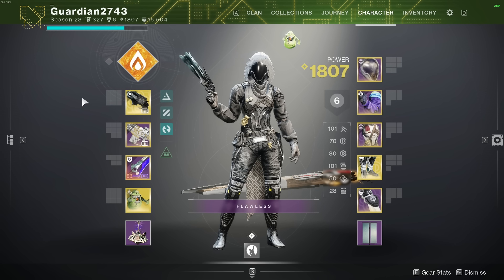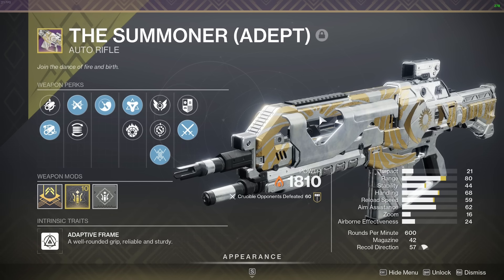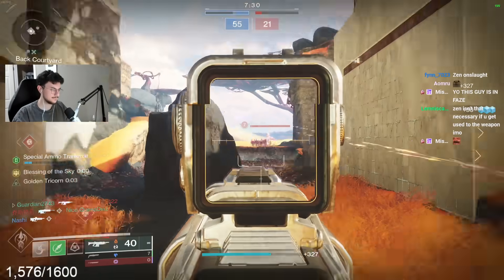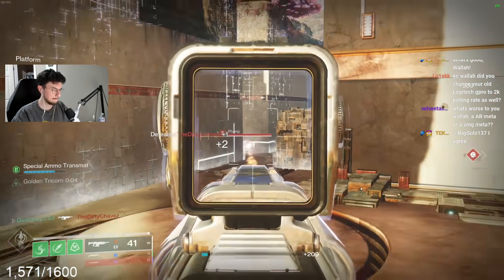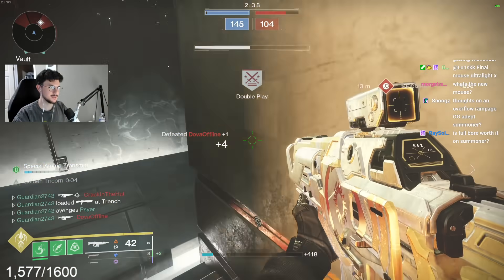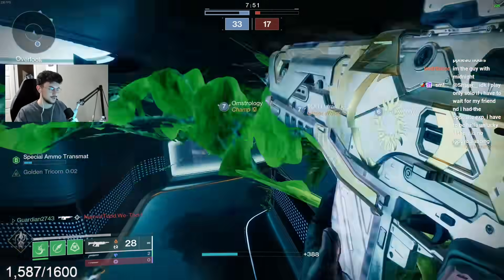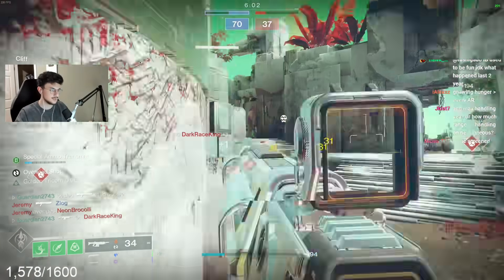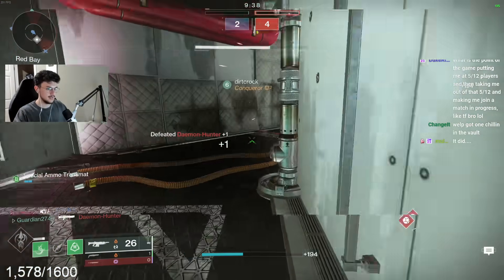I Got The 5/5 God Roll. Guys This Thing Is NOT OKAY.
sudden death shotgun collision game mode